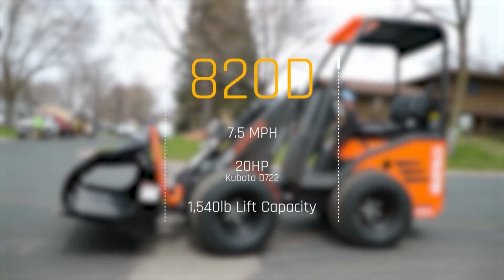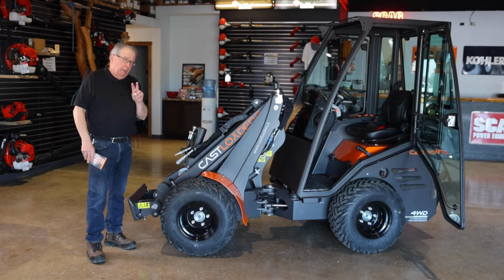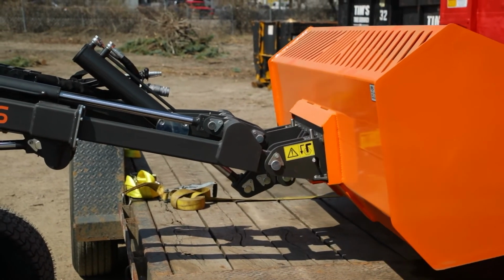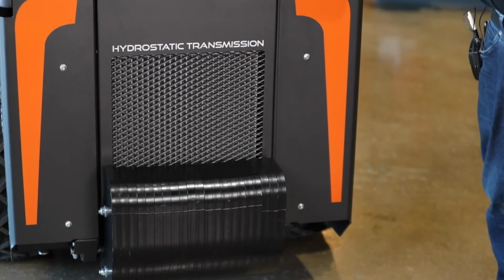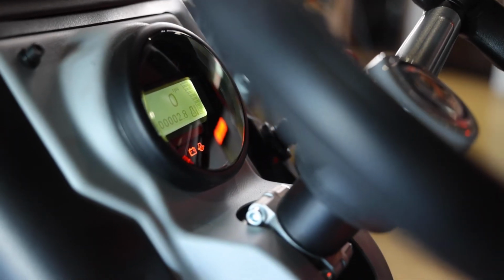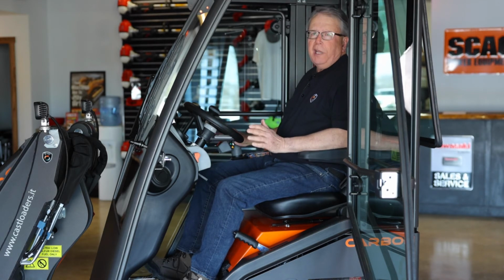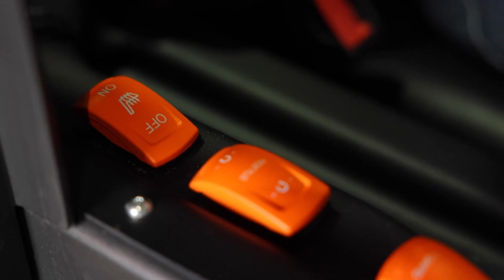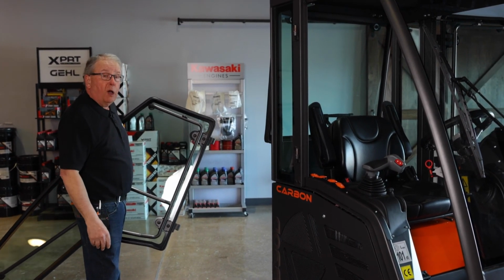Cast Loaders 800 Series | TNE Distributing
Cast Loaders 800 Series is characterized by a design with a strong personality. Thanks to its low structure center of gravity the vehicle remains stable on all types of ground and offers the operator excellent visibility and maneuverability. A heated cabin is available upon request.

The Cast 830D is equipped with a liquid-cooled Kubota D1305 diesel engine. 4WD Hydrostatic transmission and speed of 10 MPH. It is equipped with an electric differential lock and a double cylinder self-leveling system. Standard equipment includes ergonomic 10 function joystick, adjustable steering column, 12v auxiliary socket, front led work lights, comfortable heated seat with safety belt, metal hoods, silent block, minimal size in width.

Model Options
825D - 820D - 830D Carbon

Cast 800 Series is suitable in different fields: agriculture, forestry, farming, and gardening.

TNE Distributing.  Rogers, Minnesota. 1-833-BUY-CAST